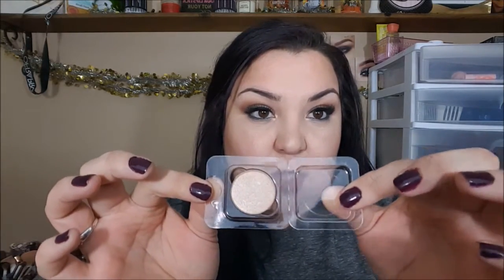NEW FROM COLOURPOP! UNBOXING THEIR NEW PRESSED POWDER EYESHADOWS!